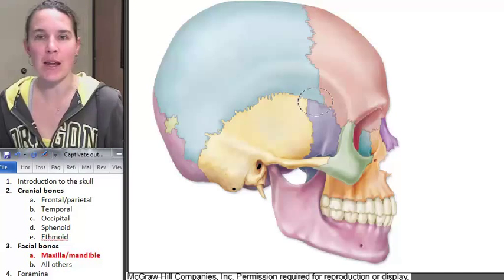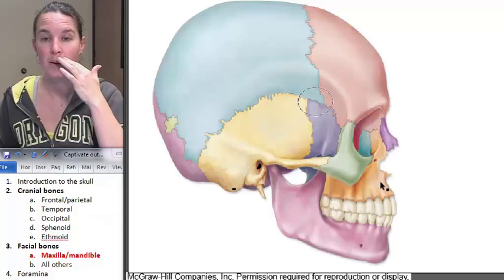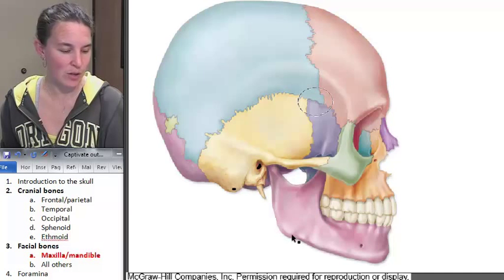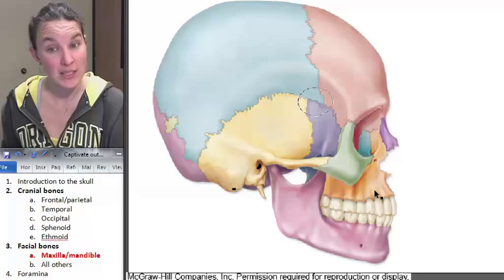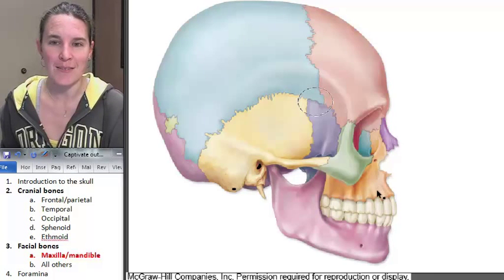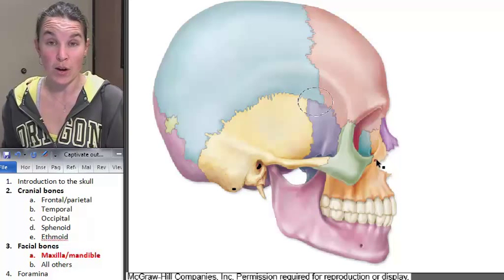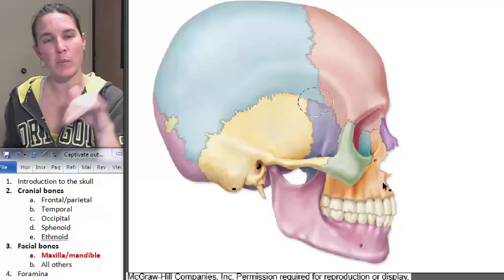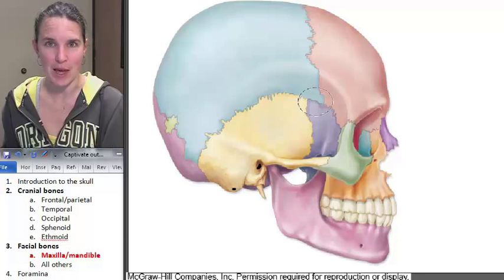7 Maxilla mandible